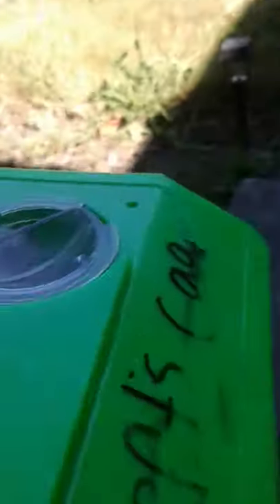Found a grasshopper with blue legs and a leopard back